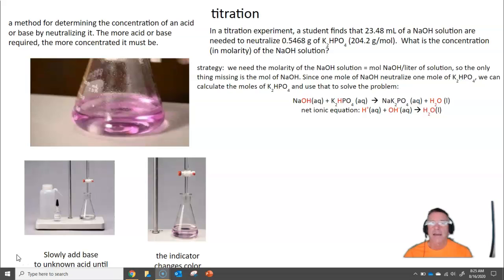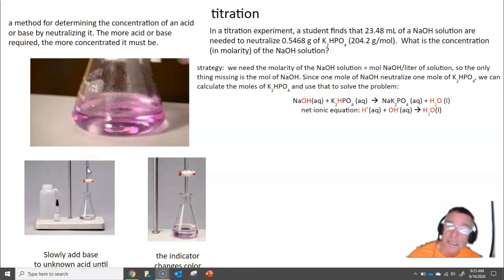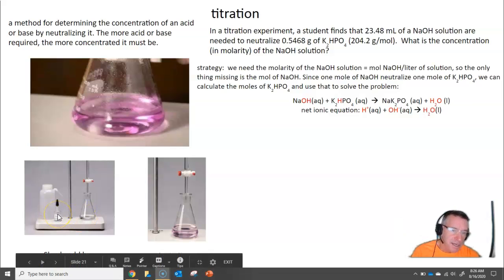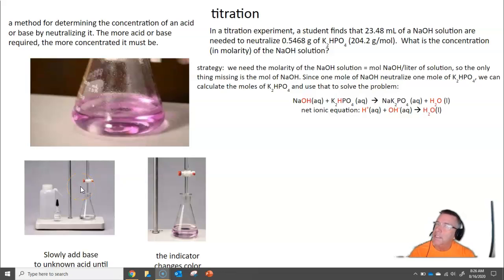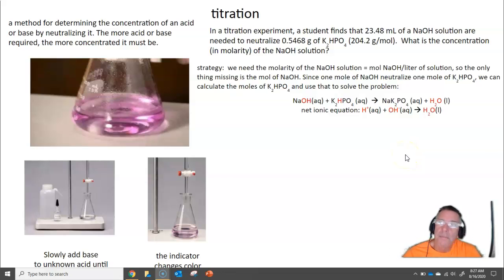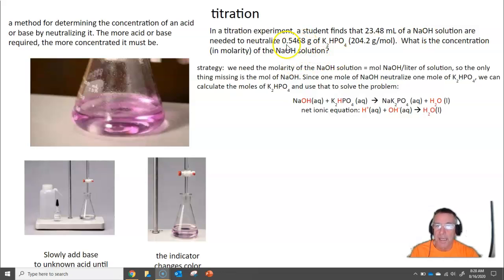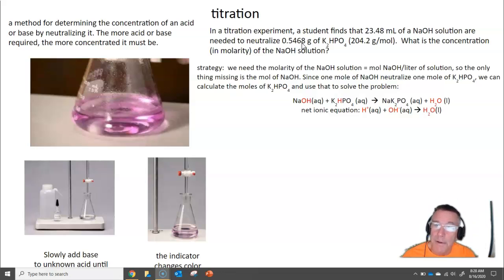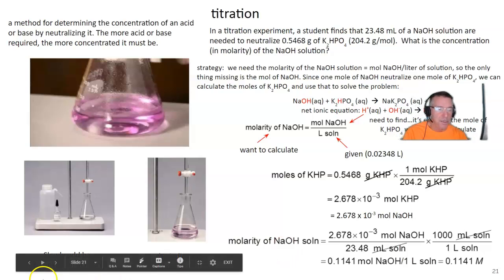introduction to titration...standardizing a solution